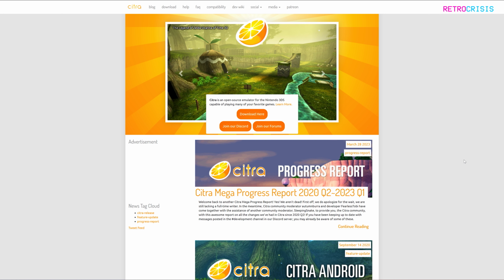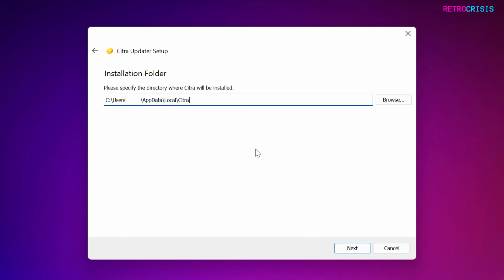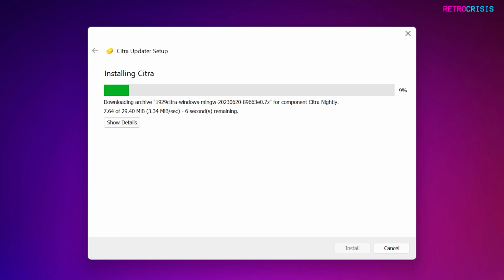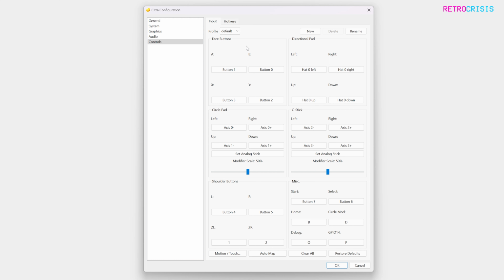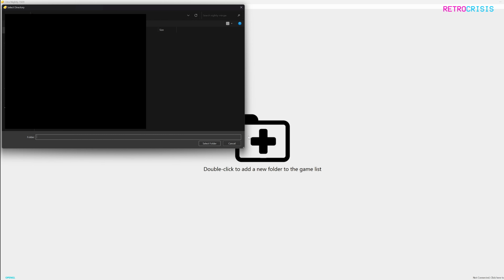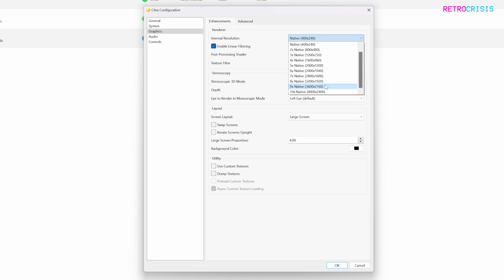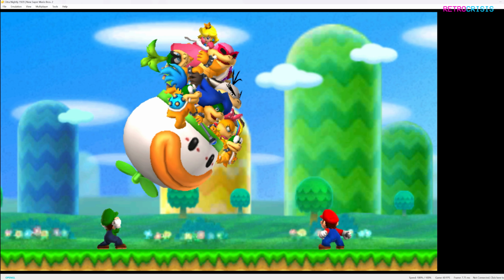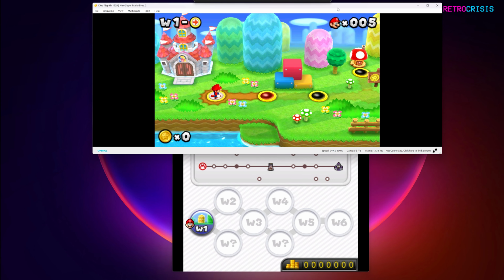Nintendo 3DS - 4K Emulation - Citra - Beginners Guide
Citra is a free and open-source emulator of the handheld Nintendo 3DS for Windows, macOS, Linux, and Android. Citra's name is derived from CTR, which is the model name of the original 3DS. Citra can run many homebrew games and commercial games.

Citra was first made available in 2014. The core team behind it went on to develop Nintendo Switch emulator yuzu in 2018.

Development
Citra was initially created in April 2014. The first commercial Nintendo 3DS game to be run by Citra was The Legend of Zelda: Ocarina of Time 3D.

Citra can emulate audio since May 21, 2016, and has had a JIT compiler since September 15, 2016. In November 2017, Citra announced networking support for the emulator. The networking support emulates the 3DS's local Wi-Fi, which originally made it possible to play over local networks. Additionally, Citra allows the networking to be compatible with other users anywhere. In April 2020, the Citra Team announced compatibility with New Nintendo 3DS games and support for save states, and in May 2020, they announced a version of Citra for Android.

0:00 - Install Citra 3DS Emulator
1:37 - Configure Citra 3DS Emulator
3:13 - Increase resolution of 3DS games in Citra Emulator
4:42 - Nintendo 3DS vs Citra Emulator in 4K